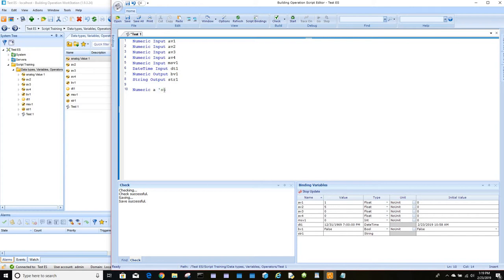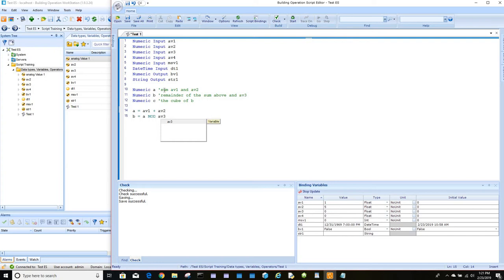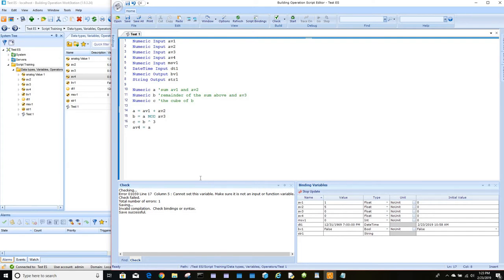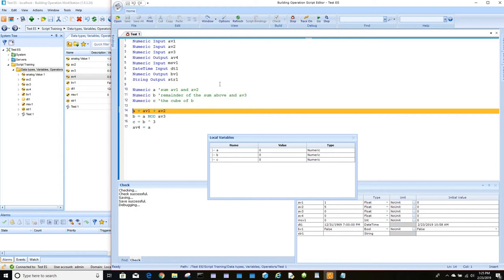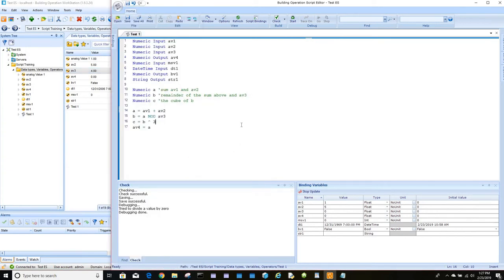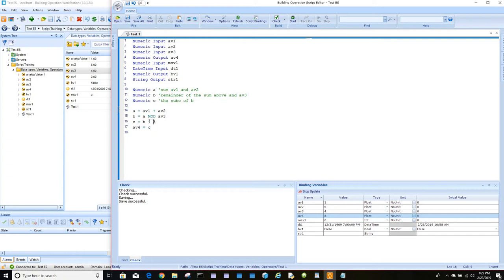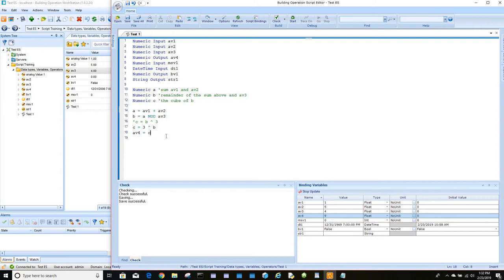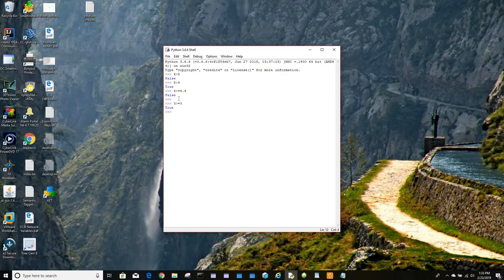Data Type, Variables, and Operator Part 3